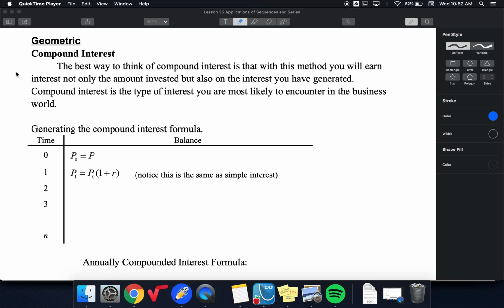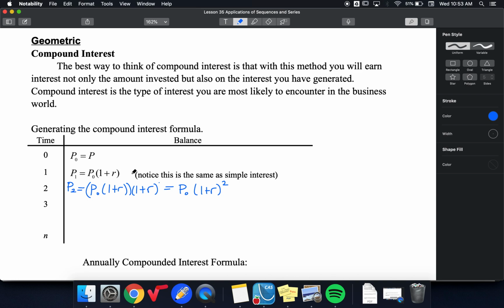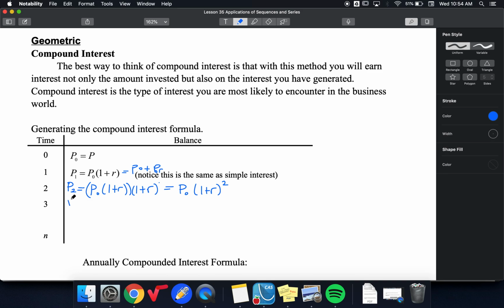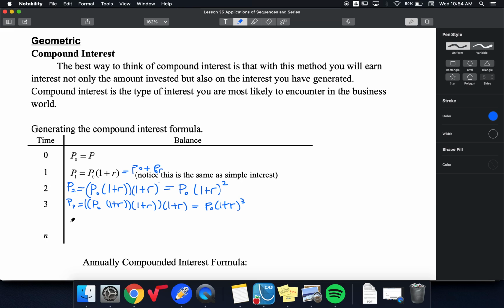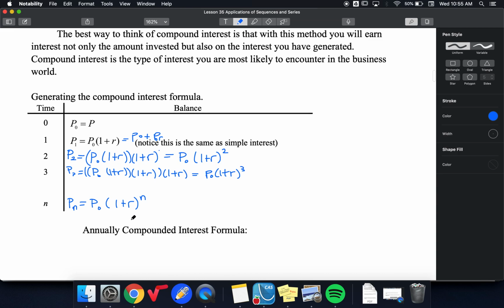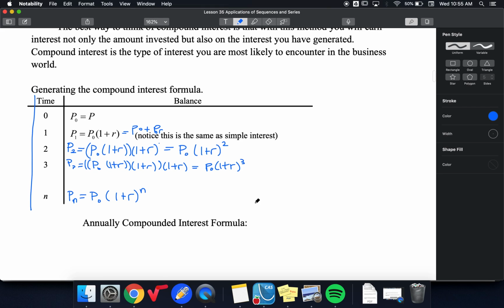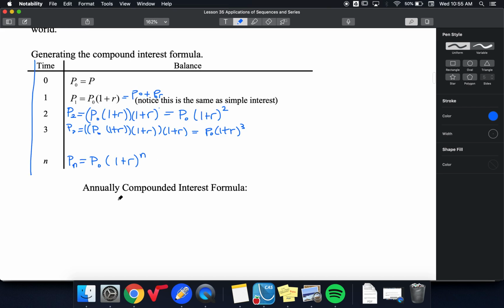Lesson 35 Compound Interest Intro